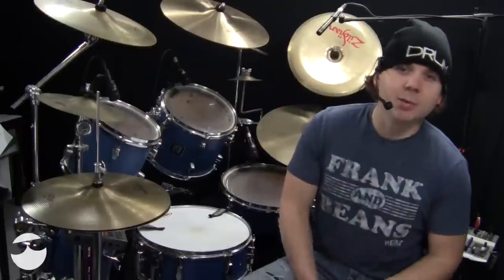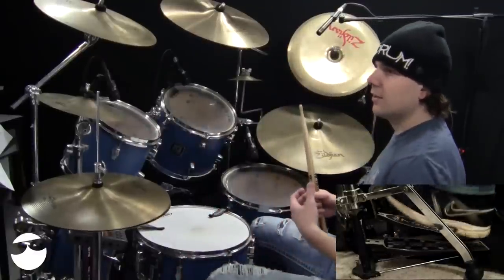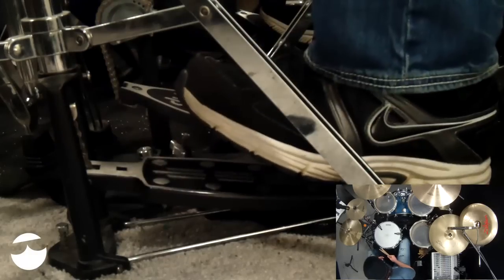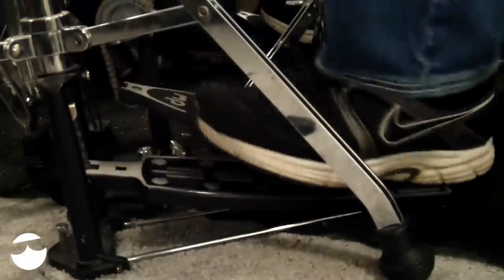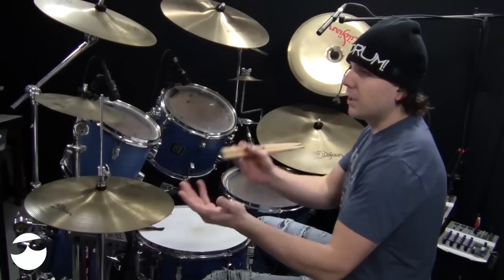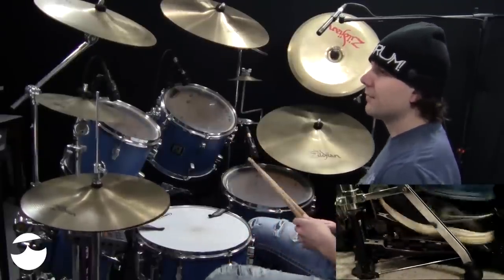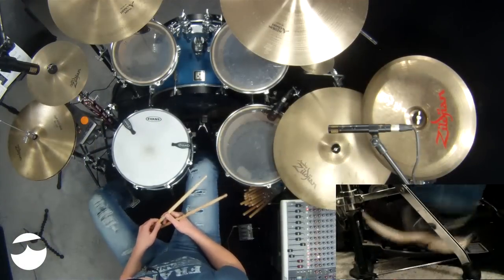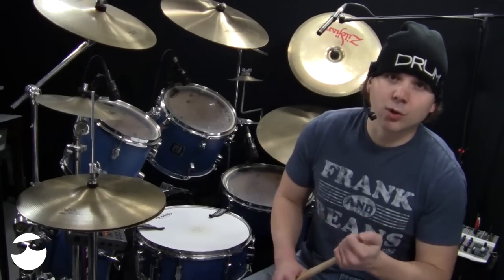Make It Splash - Nate Brown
This lesson explores the technique of splashing the hi hats ... a cool way to add new layers of sound to your grooves.